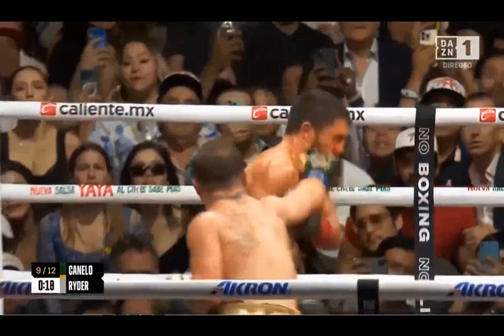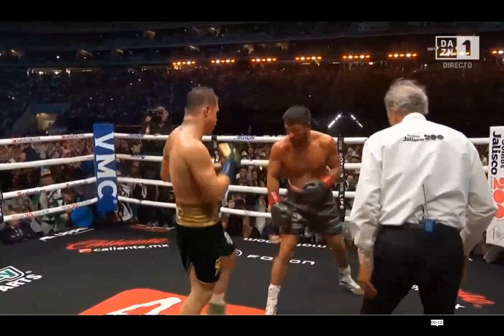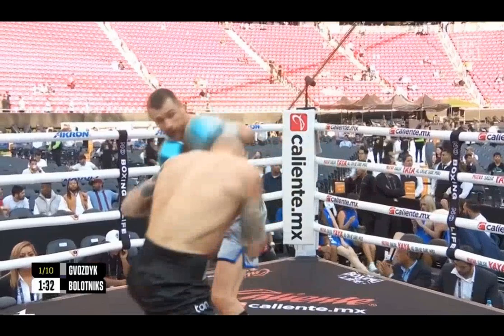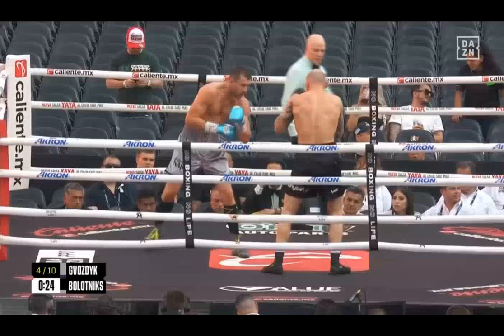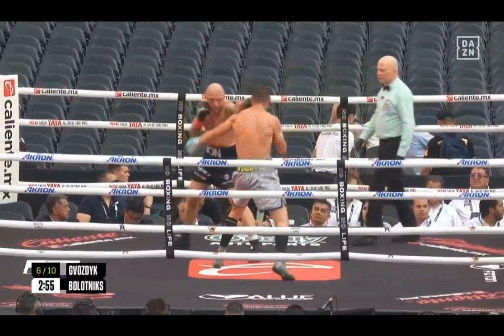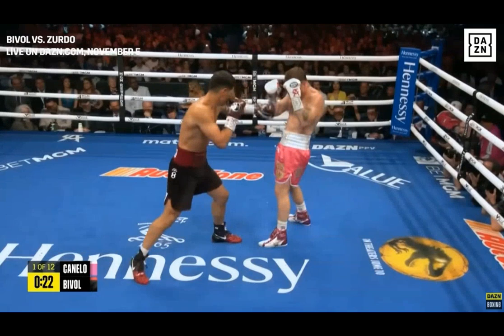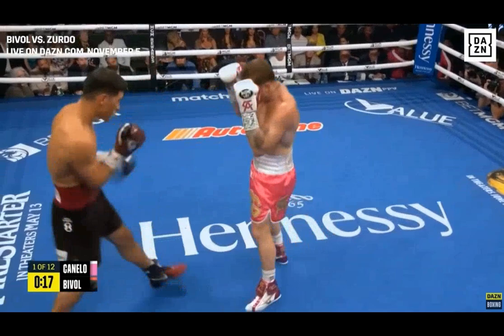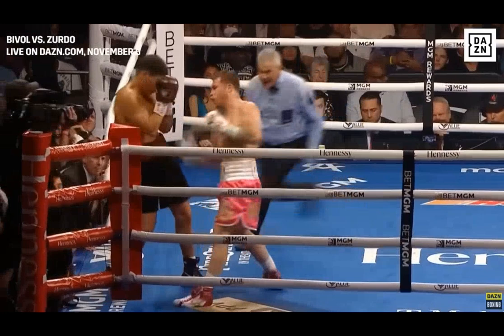Canelo John Ryder Film Study - Has Canelo improved since Bivol - Pull Counter Master Class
Fouts Boxing Combat System - Weaponizing the one inch punch for Boxing. 2 Foot punching mastery series.

Canelo Alvarez Oleksandr Gvozdyk Dmitry Bivol